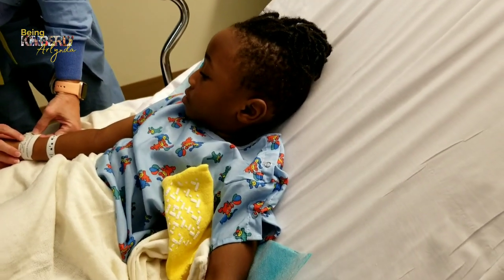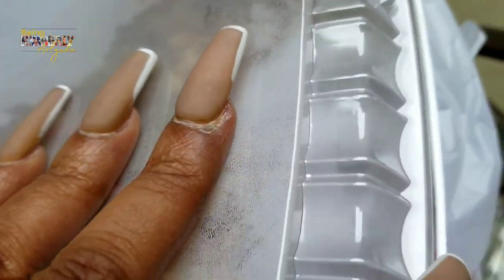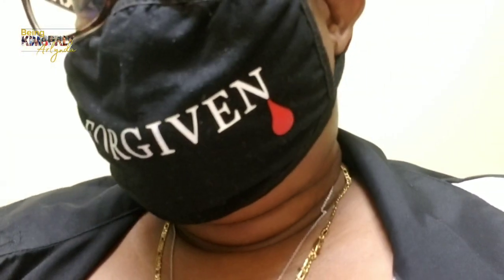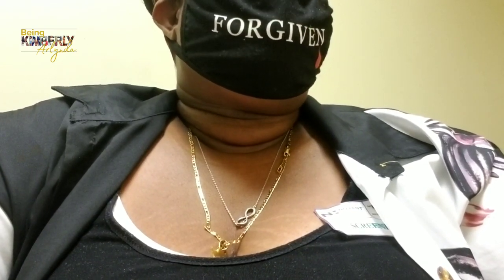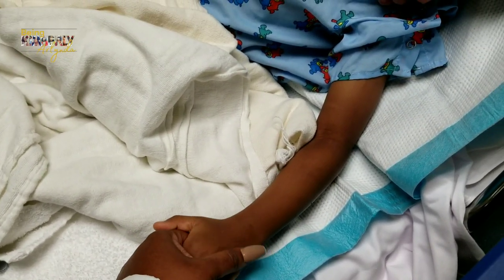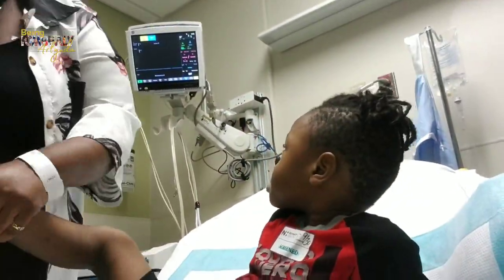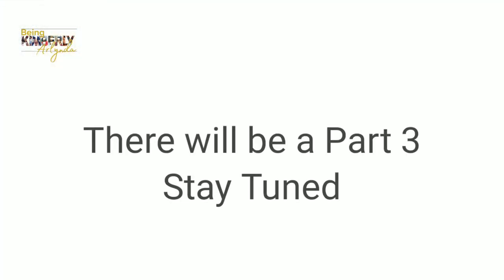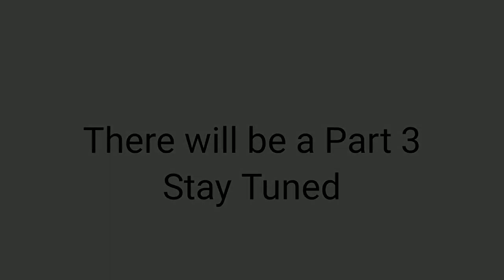Pediatric Surgery Part 2 || My 4 yr old Gets Circumcised || Kimberly Arlynda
Pediatric Surgery Part 2 || My 4 yr Old's Circumcision || Kimberly Arlynda

In today's video, Prince goes for his circumcision surgery

//J O I N  "K I M M U N I T Y"   E M A I L   L I S T

//V L O G  P L A Y L I S T

***Uploads Weekly

Camera: Samsung Galaxy S8 + Cannon Vixia HF R800
Editing Software : KineMaster App

//A B O U T  K I M B E R L Y:

I'm a working solo mom of 3 boys (1 outside the home) who struggles with so many things but believes that God will always show up and show out. I make vlogs based on my everyday life as a single mom and cleaning videos. Join my internet home and become a part of this "Kimmunity"